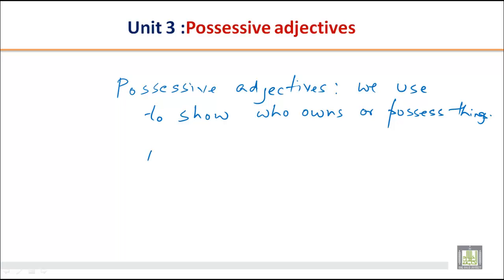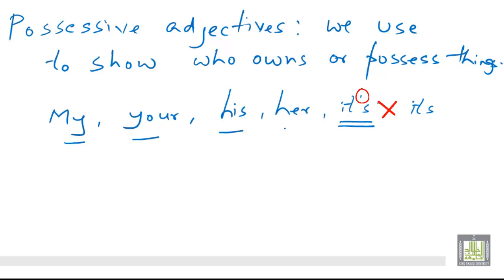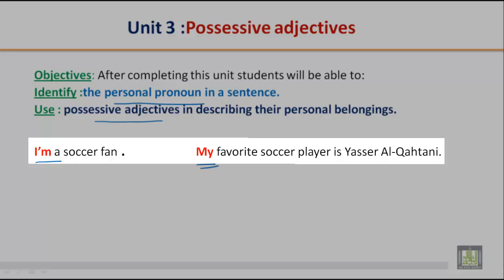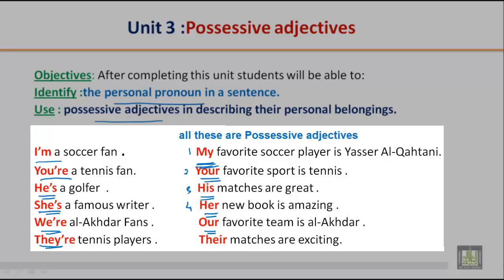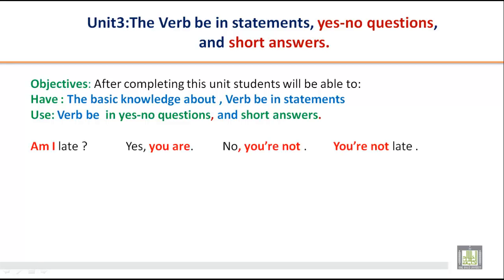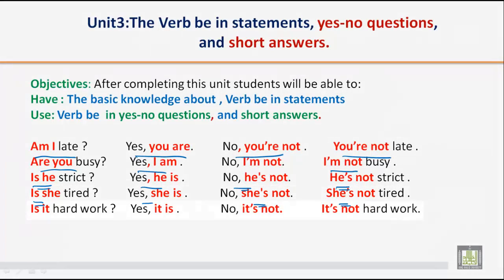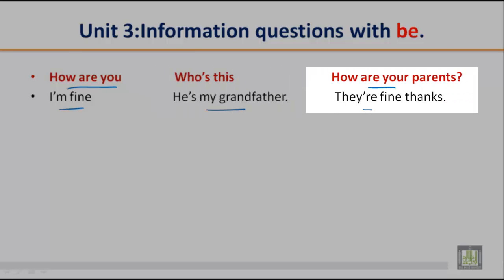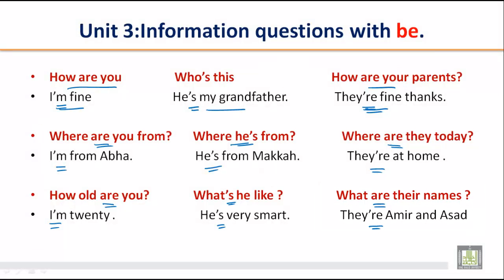GRAMMAR B1 - U3 - Possessive adjectives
Possessive adjectives